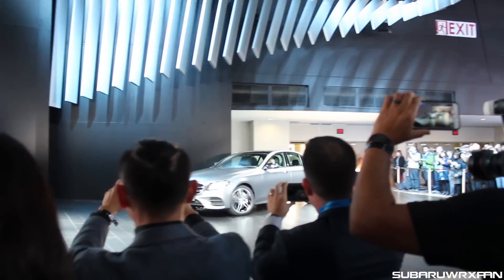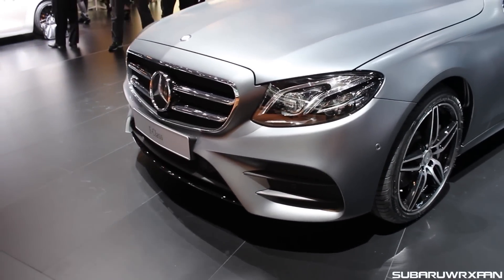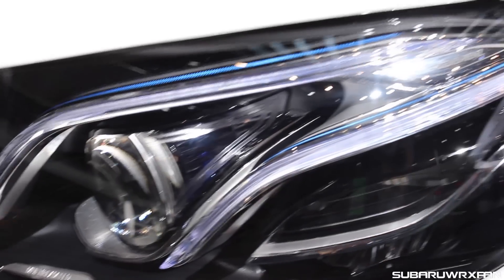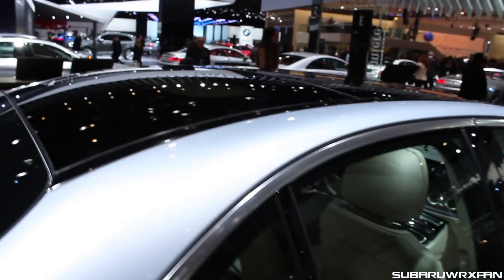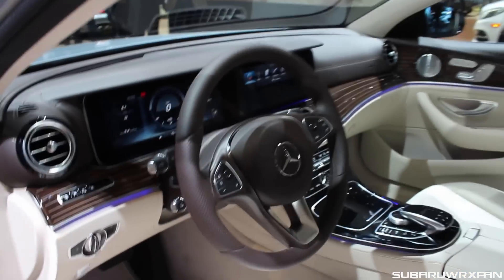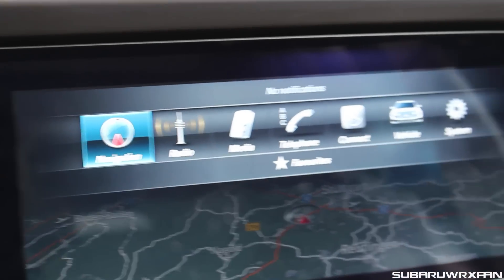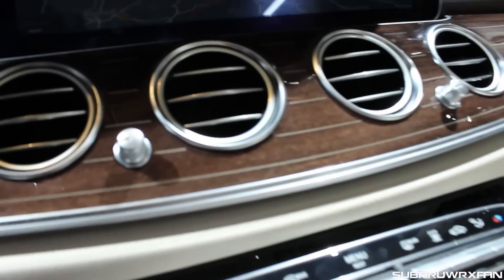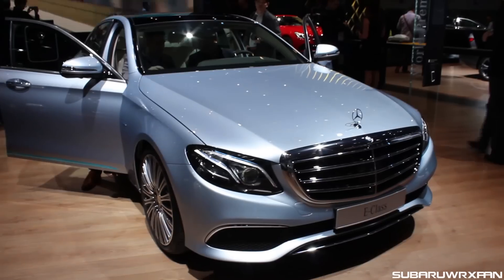Checking out the 2017 Mercedes-Benz E-Class!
I show the exterior and interior on the new 2017 Mercedes-Benz E-Class that debuted at NAIAS 2016.